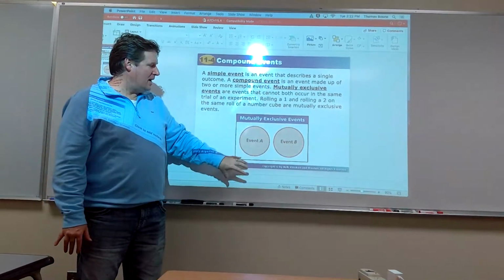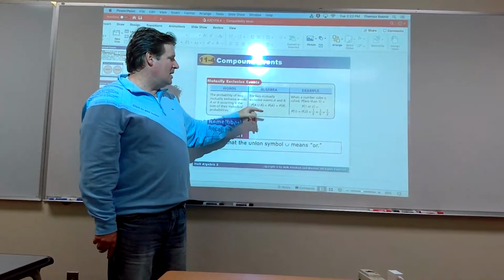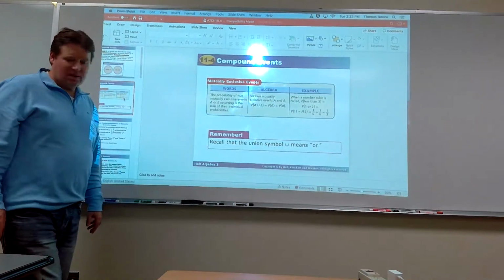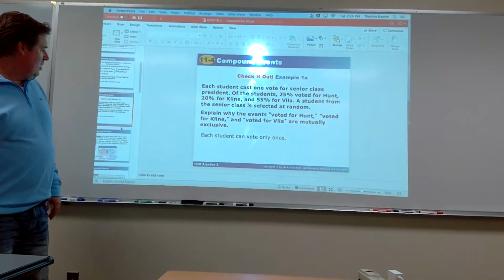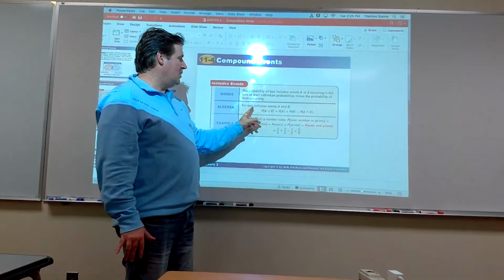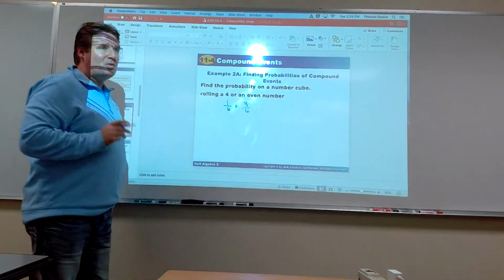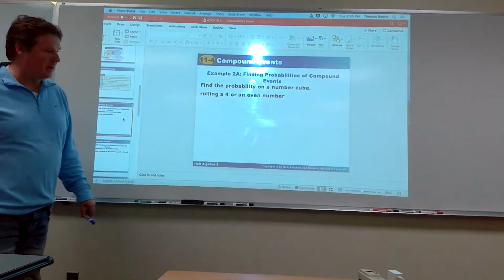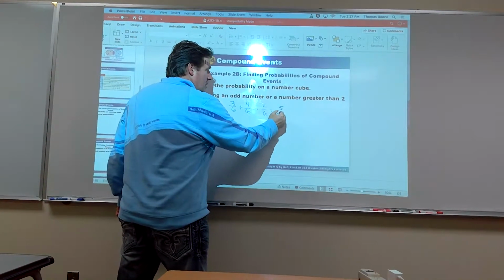Boone Algebra 2E - 11.4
video of 11.4